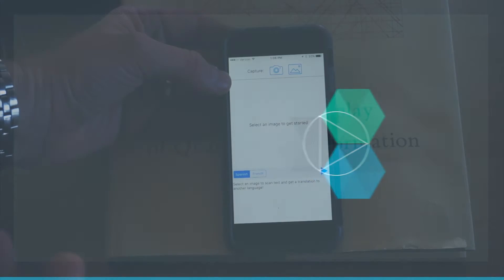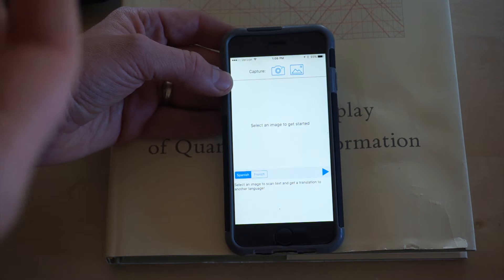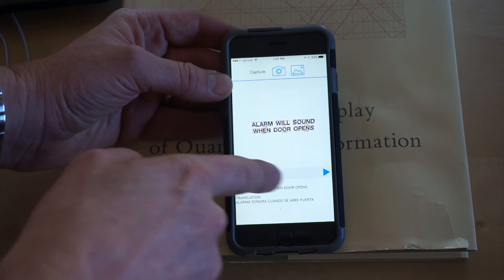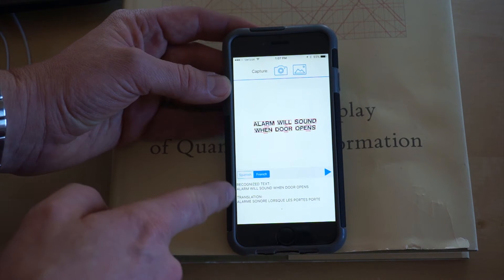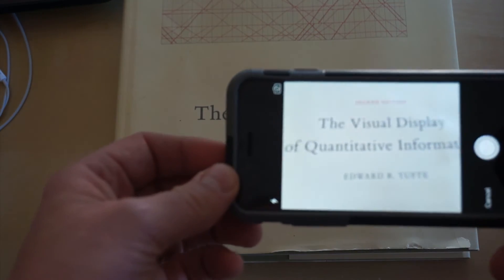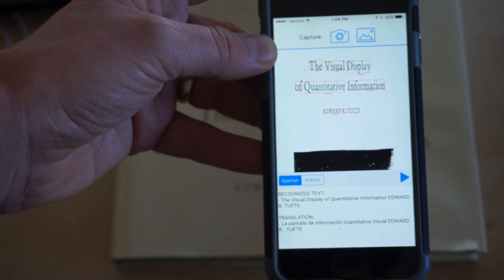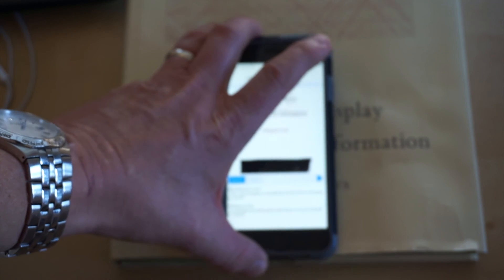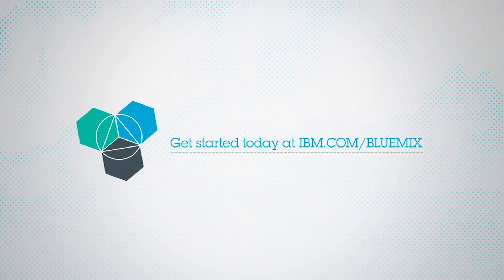Watson Translator Sample App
A app that leverages IBM Watson language translation and text to speech services with the open source Tesseract OCR engine to allow you to extract text from an image, translate that text to another language, and even generate spoken audio in another language from that translation.